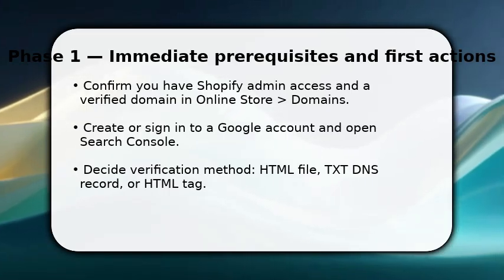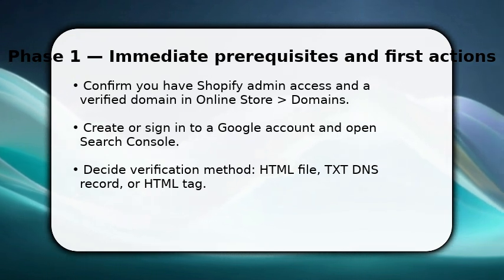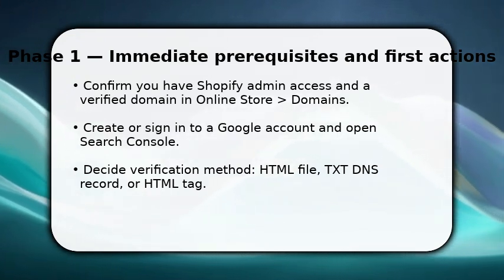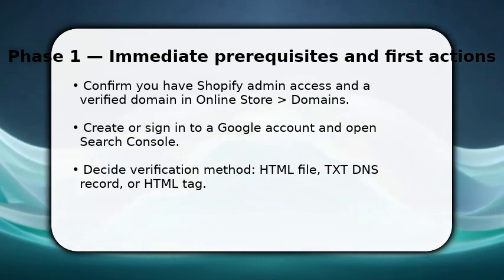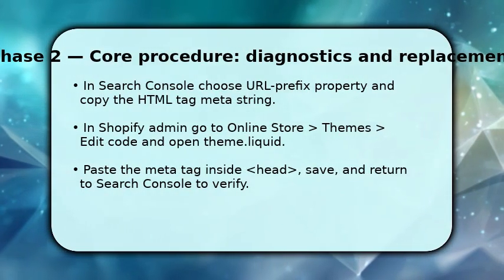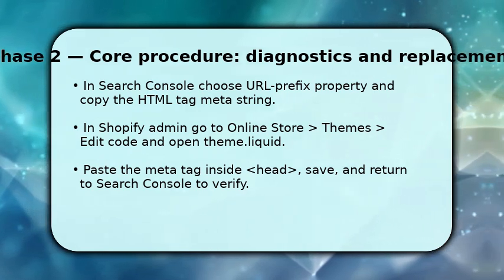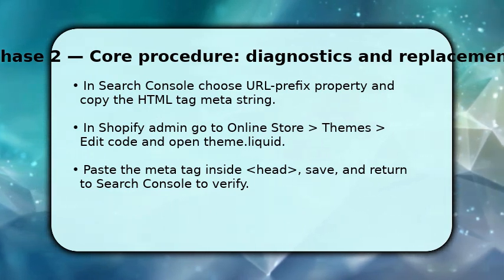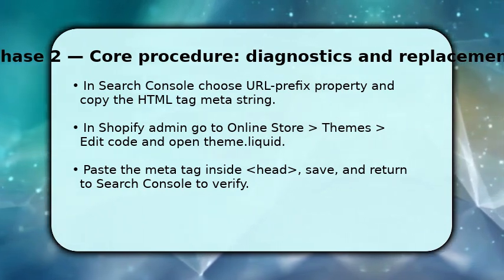How to Connect Shopify with Google Search Console - Step by Step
How to Connect Shopify with Google Search Console - Step by Step | 🔒 Surfshark VPN Deal — Stay private and secure. $1.99/mo + 3 Months Free ▸

Learn the step-by extricate process of integrating Shopify with Google Search Console to enhance your online store's SEO. This video guide provides detailed instructions for merging these platforms, optimizing search engine visibility and driving more organic traffic.

Shopify, Google Search Console integration, SEO optimization, online store setup, organic traffic increase, step-by-step process, merging Shopify with Google SEO tools, enhancing online visibility, integrating ecommerce platforms